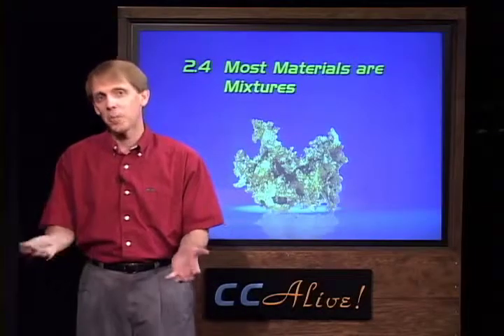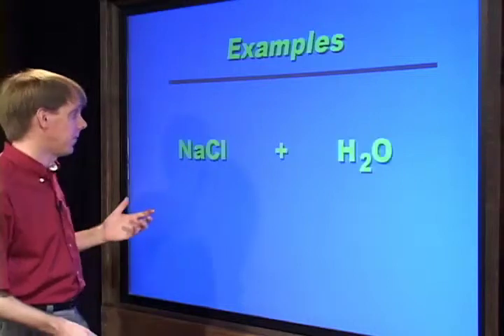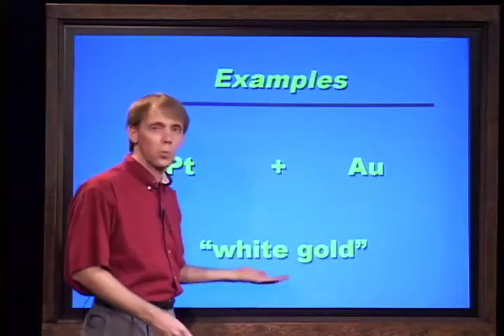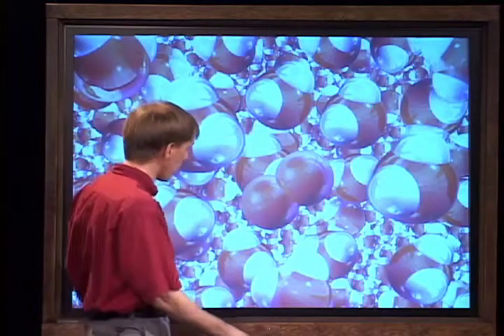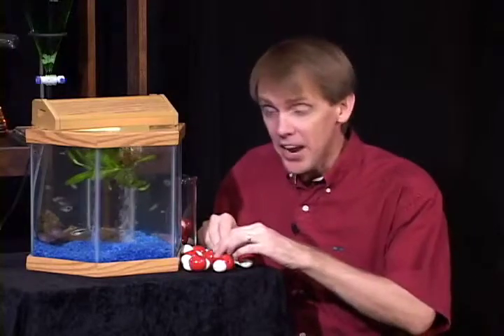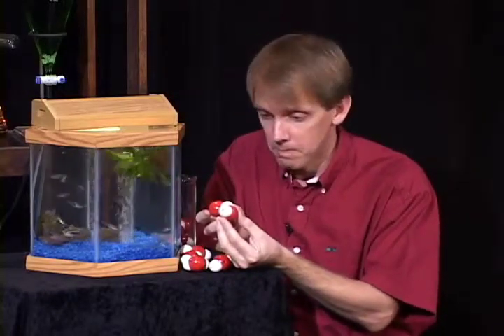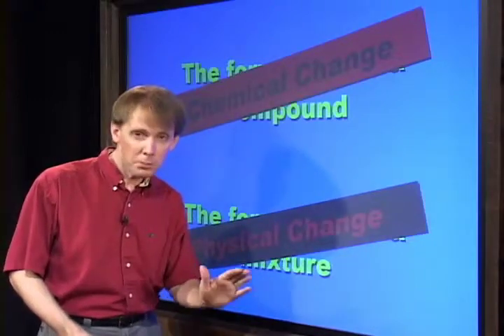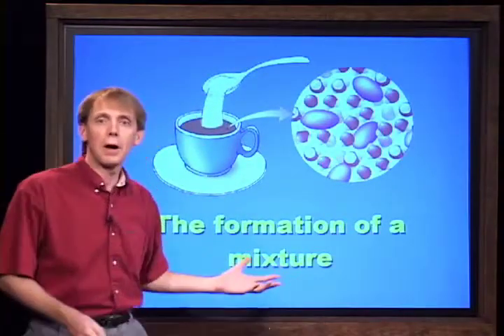Elements of Chemistry: An Introduction to Mixtures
Mixtures are defined and examples are given. The formation of a mixture is noted to be a physical change. Duration: 5:15.